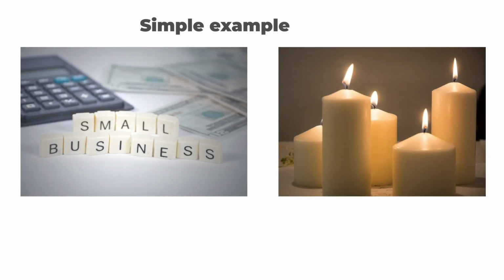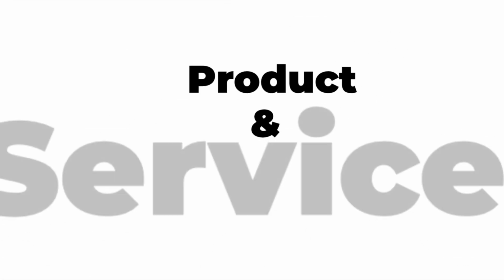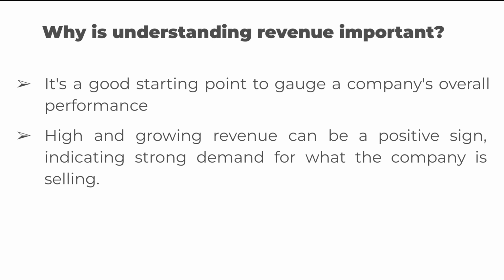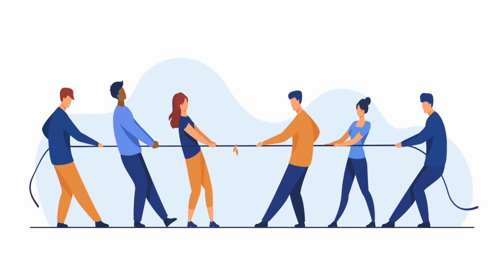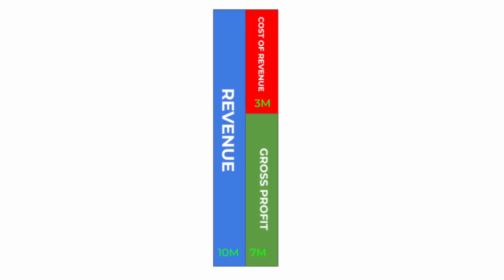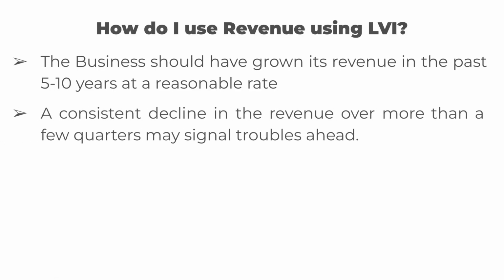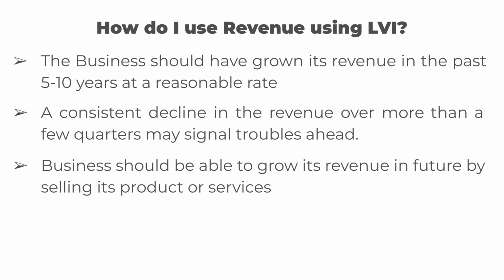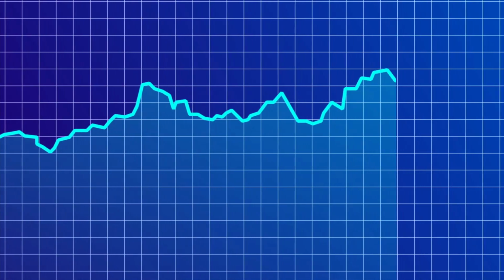What is Revenue? Explained with simple examples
What is Revenue or sales? Are they the same? How does a business earn its revenue? How do we interpret revenue of a business?

In this video, I will explain you everything revenue with easy examples.

Ready to take your value investing to the next level? Try out LetsValueInvest (LVI) for free today and share your valuable feedback in the comments below! I'm constantly improving LVI based on user input, and your insights will be crucial in shaping the future of the platform.

Chapters
00:00 Intro
00:45 What is revenue or Sales - Simple example
01:35 why is understanding revenue important?
02:51 Next Video topic
03:01 How I use this at LVI?
05:42 End